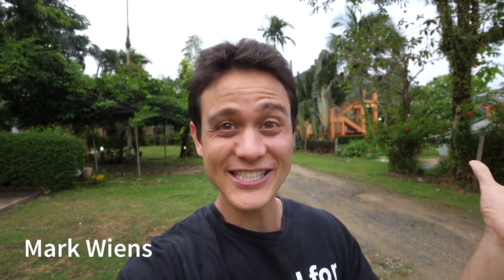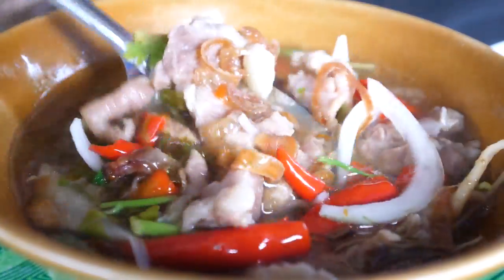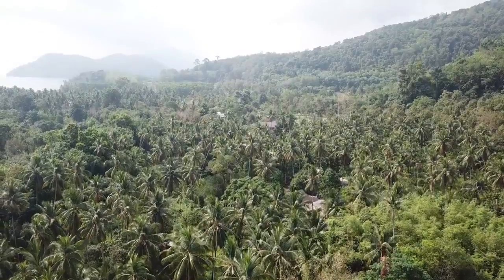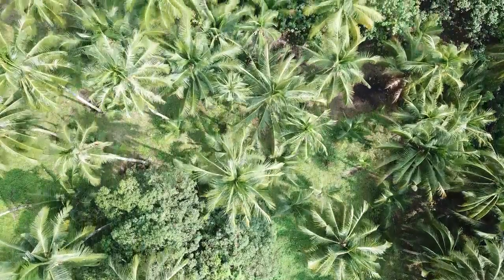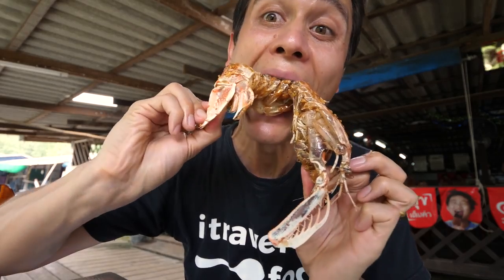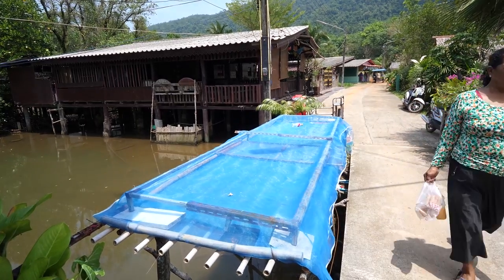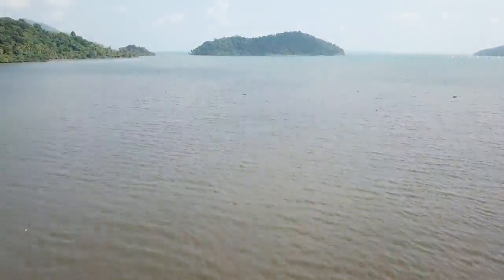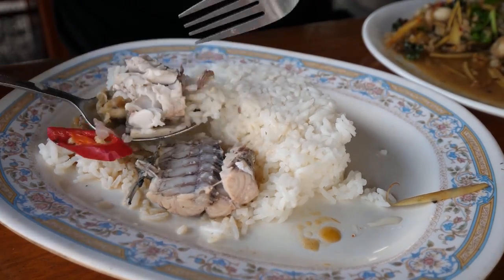Koh Chang Island - PRISTINE SEAFOOD FISHING VILLAGE and Spicy Curries | Food Travel Guide!